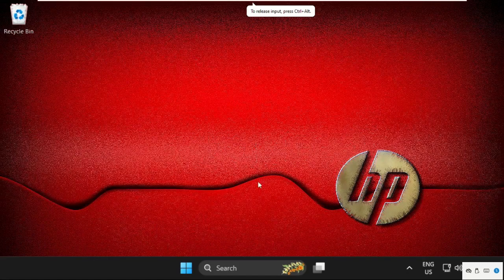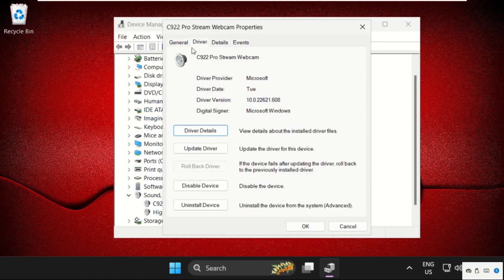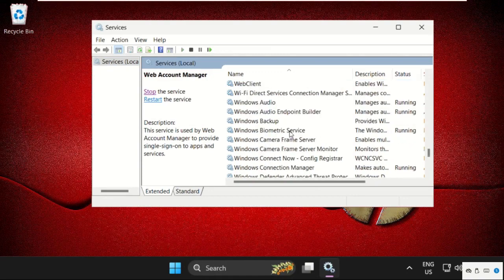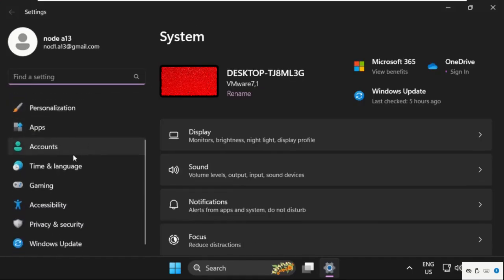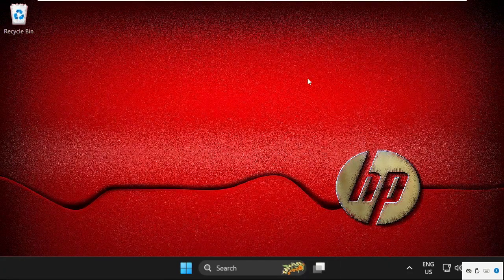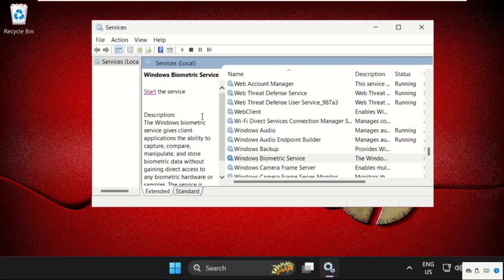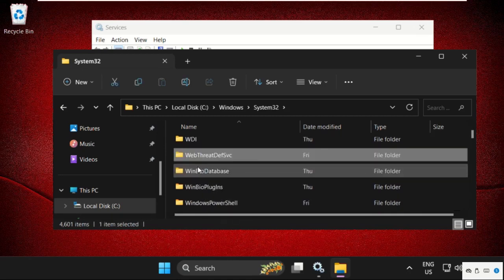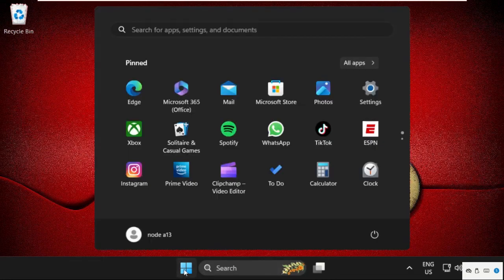Windows Hello Face this Option is Currently Unavailable Windows 11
This video will show you How to Fix Windows Hello Face this Option is Currently Unavailable Windows 11
There are several causes for this problem, and in most situations, a faulty driver is to blame, therefore you may need to update or reinstall it.

Policy settings may also be to blame, therefore changes may be required. Finally, a faulty update might trigger a slew of issues with Windows 11. lets learn How to Fix Windows Hello Face this Option is Currently Unavailable Windows 11